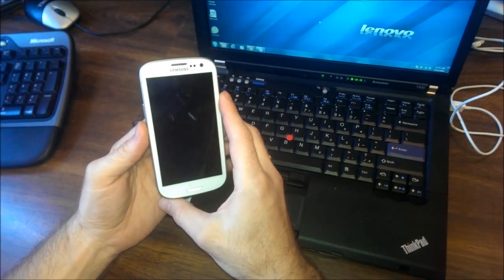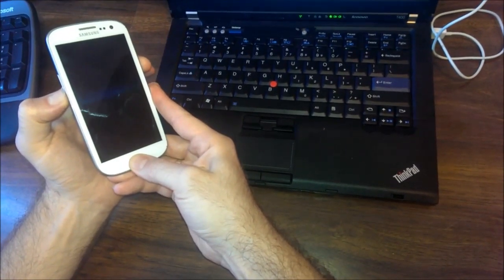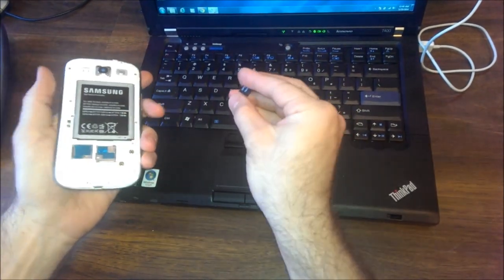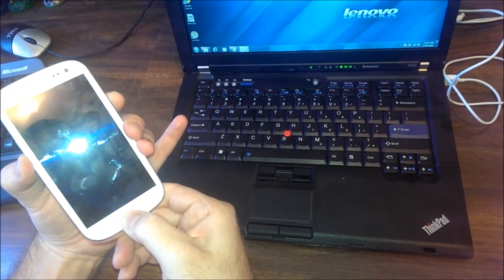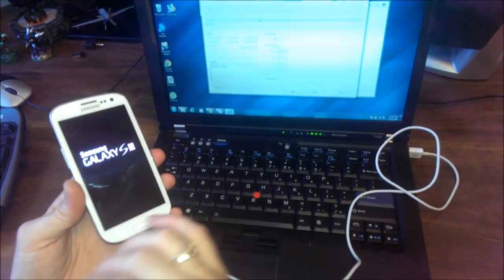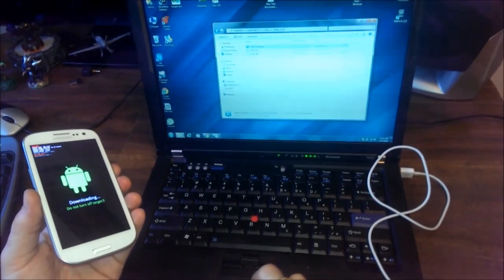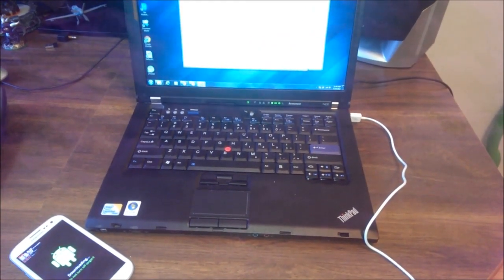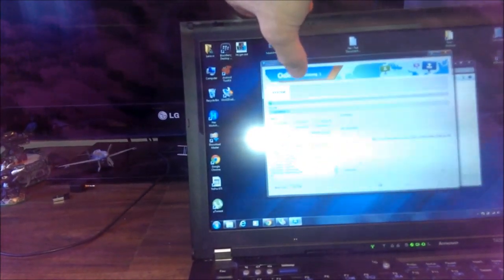FIX DEAD / Unbrick Samsung Galaxy S3 i747M - Easy Method using SD card & debrick image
Unbrick Galaxy S3 i747M v.4.3/4.4.2 - easy method using SD card & unbrick image.

Downloads:
Samsung Drivers -

To unbrick the phone you will need 16GB micro SD Card ( 2GB card doesn't work) & Windows PC.

Steps to follow :
- write the unbrick image to 16GB SD card using Win32DiskImage;
- put the SD card to the phone;
- remove a battery from the phone , put a battery back;
- press and hold Volume Down + Home buttons until the message will appear on the screen " press Volume Up to Continue to Download Mode";
- connect USB cable to phone/computer , start ODIN , click on "AP" & choose 4.3 firmware , wait 2-3 minutes , press on start button ;
- it will take around 12-15 minutes ,  at the end ODIN will show "PASS" in the left-top corner;
- upon that phone restarts .
...that's all...

*** this method works on other Galaxy S3 models as well (T-Mobile , AT&T , Sprint) you just need the debrick image for appropriate model ***

Here are the OTA NE6 i747M Bell phone 3 debrick images...
Created from Terminal Emulator APK.